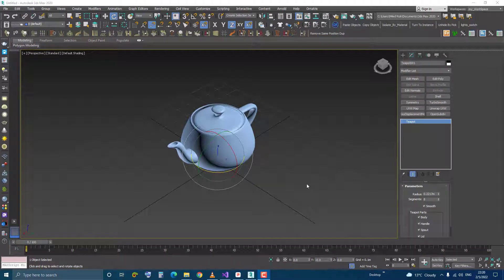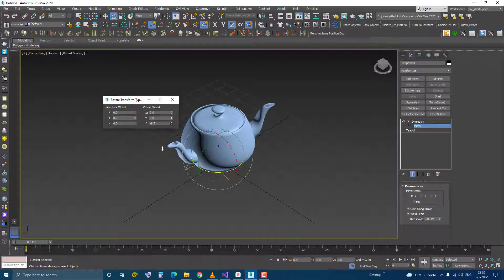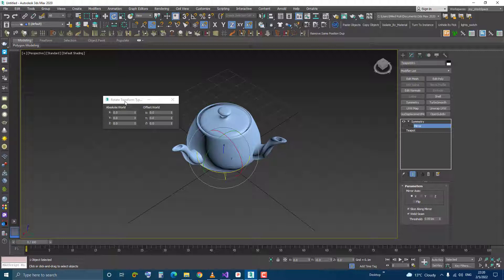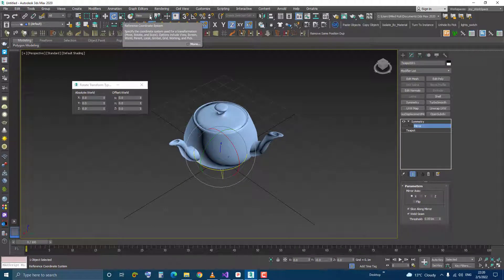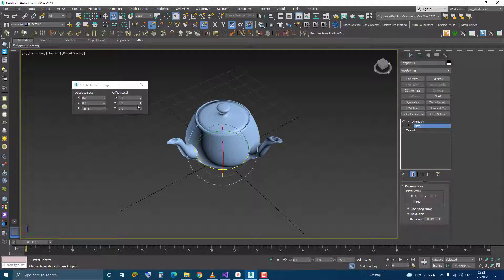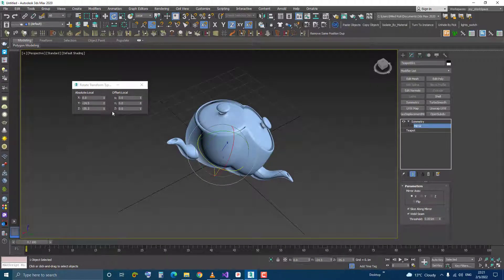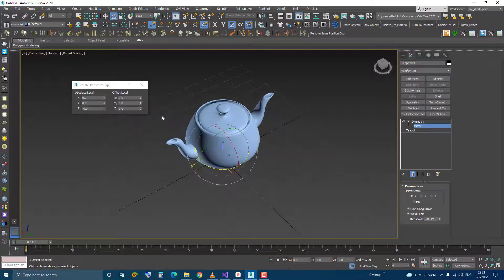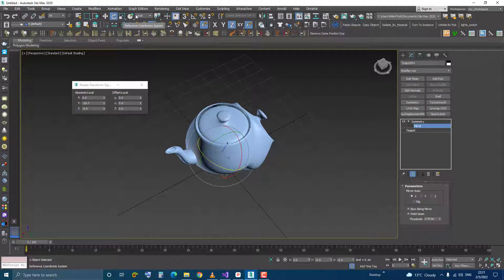3DS Max - Tip - Symmetry Mirror - Rotation Transform Lost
When adding a Symmetry modifier to an object and you perform rotations to its Mirror gizmo, you notice that, when you right click the Rotate button, the Type-In dialog doesn't register the rotation values you used, which makes it difficult to modify it or reset it to 0. The solution is to switch to Local in the Reference Coordinate System as i show you in this video.